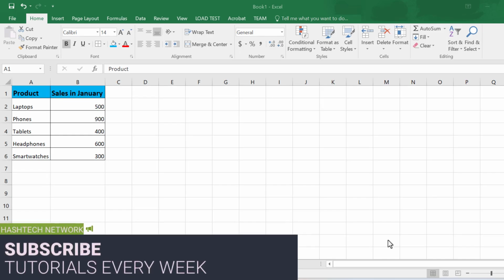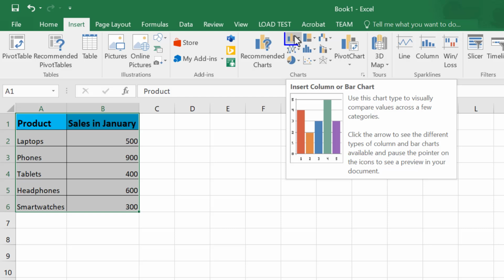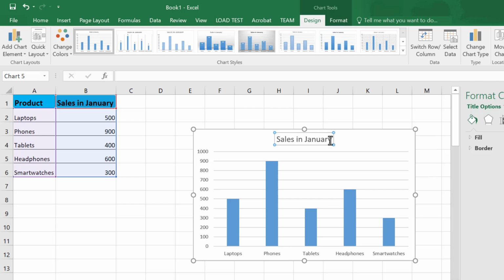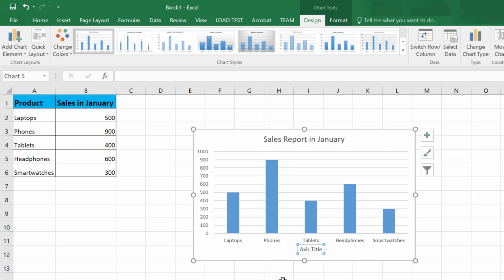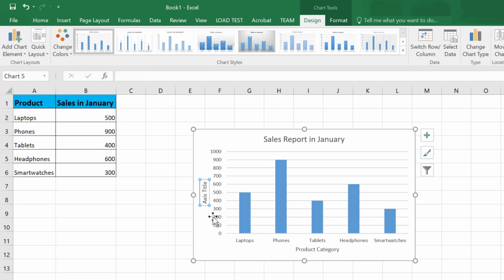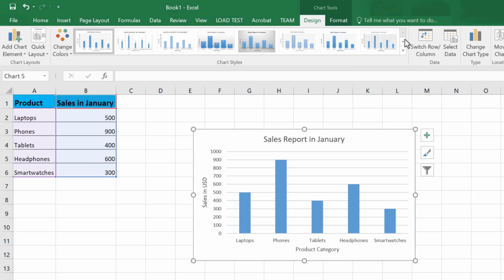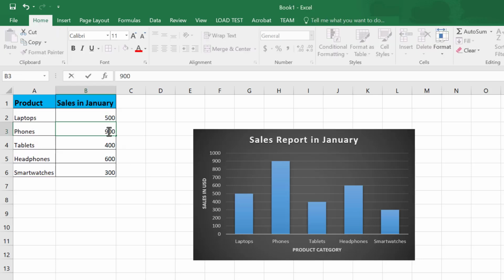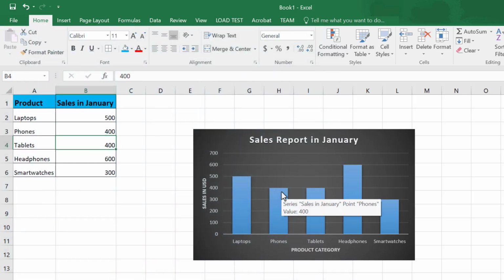How to Create a Bar Graph in Excel | Beginner Friendly Tutorial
Want to visualize your data clearly and professionally? In this tutorial, you’ll learn how to create a Bar Chart in Excel step-by-step, format it, change titles, customize colors, and make updates when data changes.
Perfect for beginners, students, and anyone working with data!
🎯 Learn:
✅ How to insert a bar chart
✅ Customize labels and chart style
✅ Make your chart respond to data changes